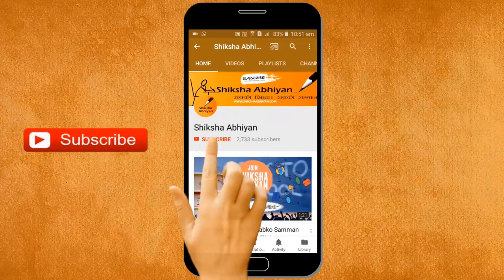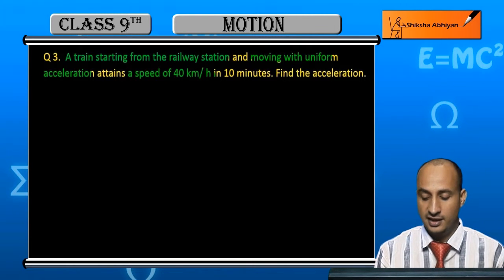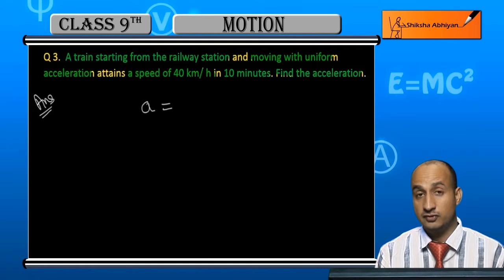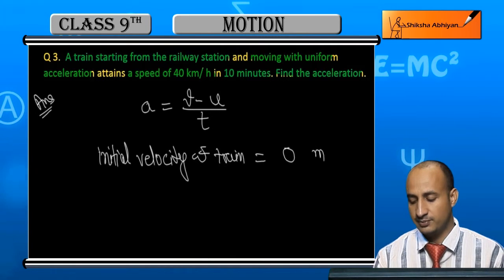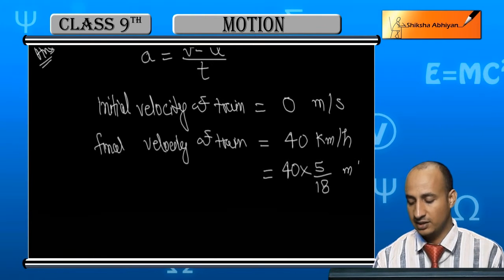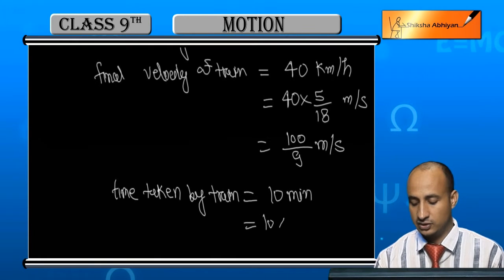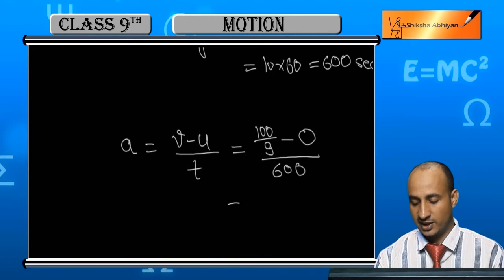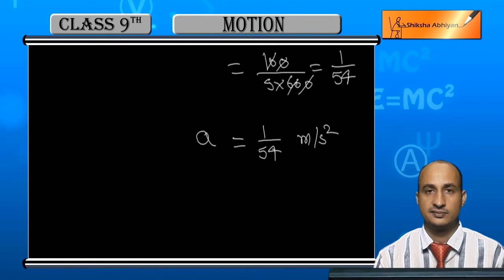Q3 Find the acceleration of the train in the given situation.